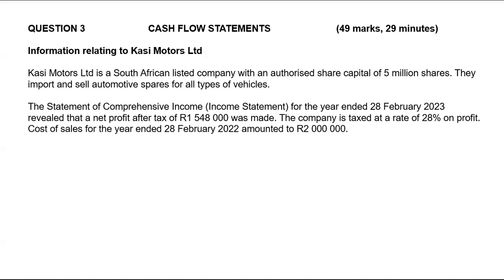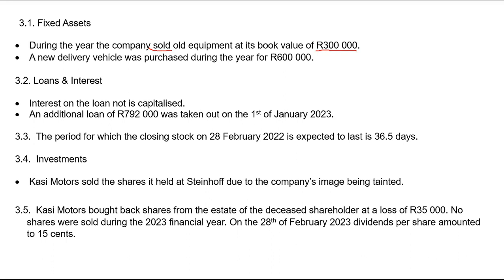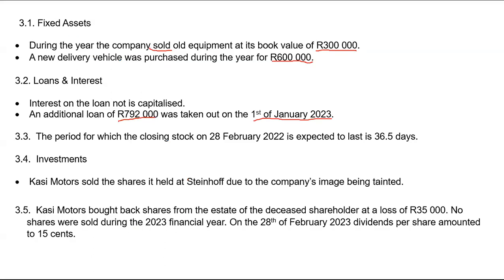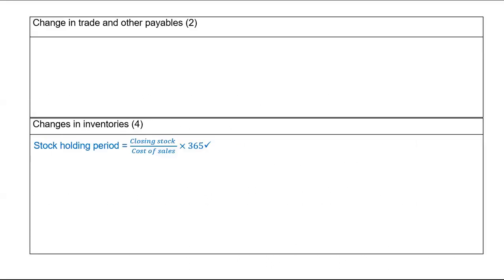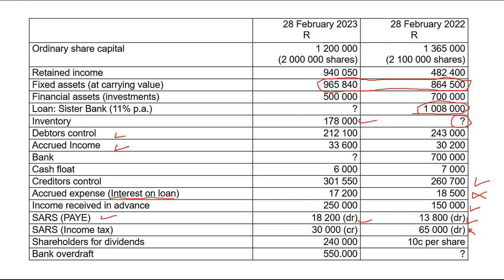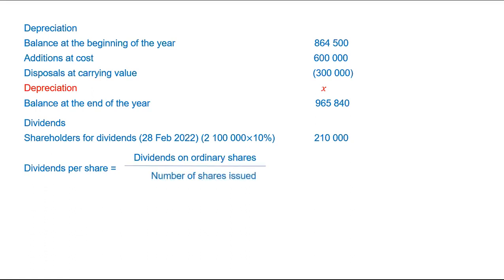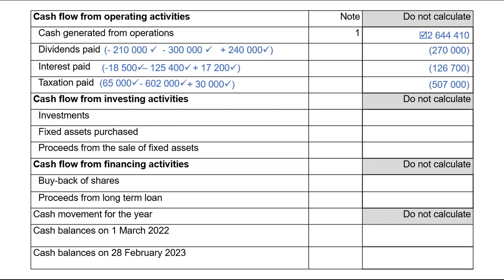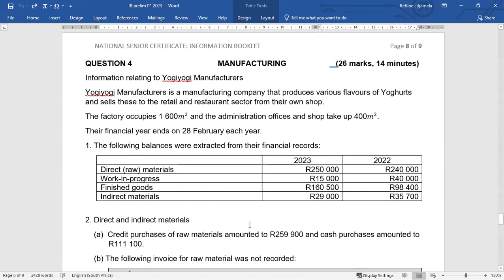Preliminary examination 2023: Final preparation question 3 - The Cash Flow Statement.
Mohludi Tutoring